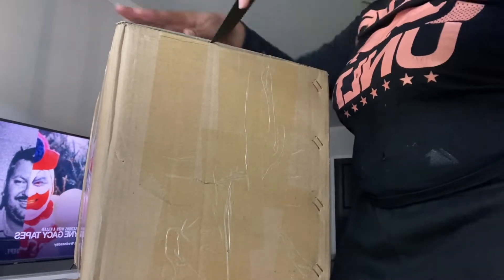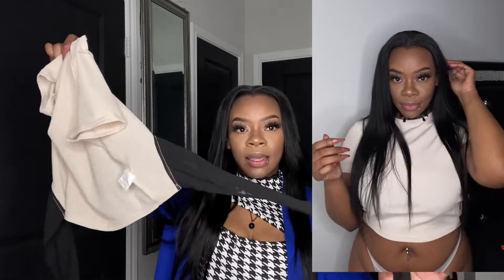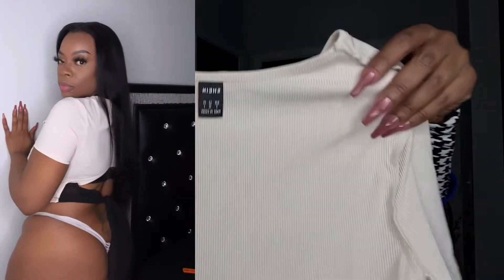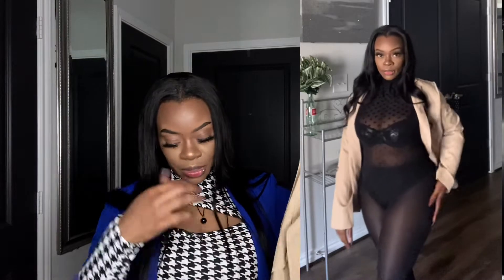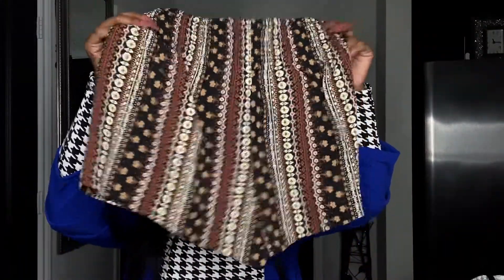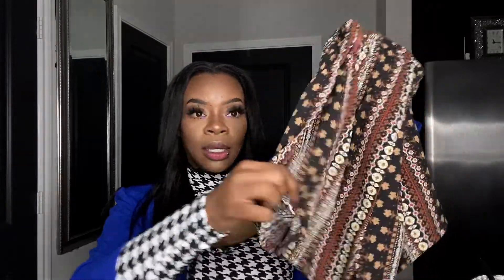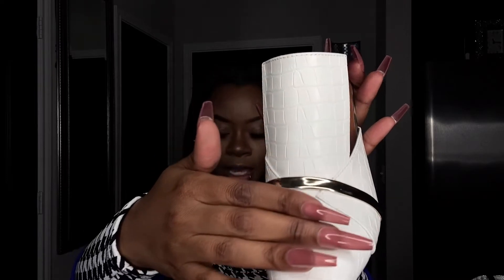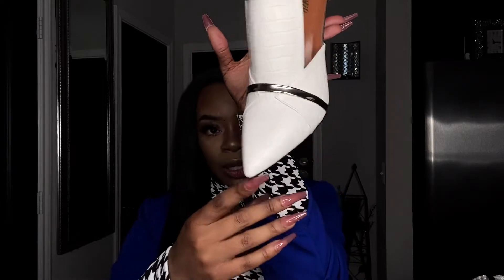SHEIN SPRING 2022 TRY ON HAUL!